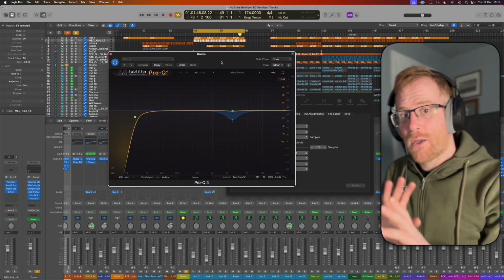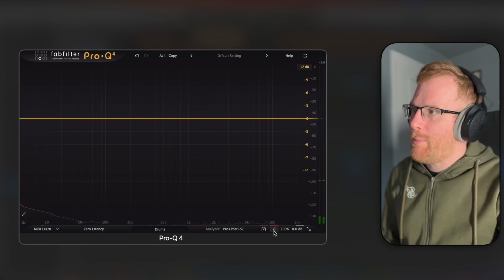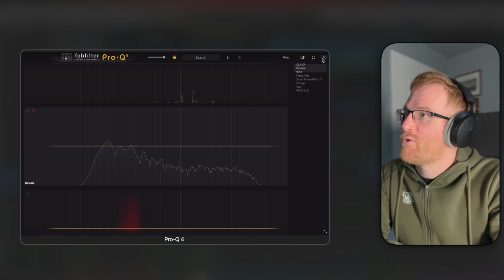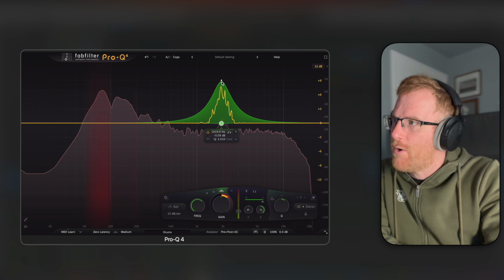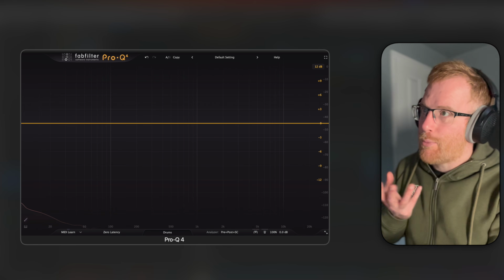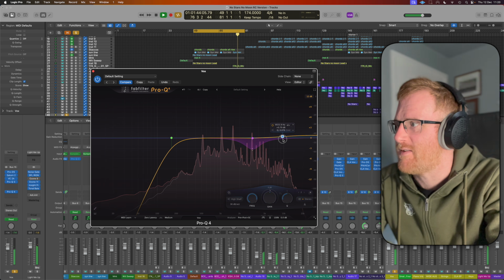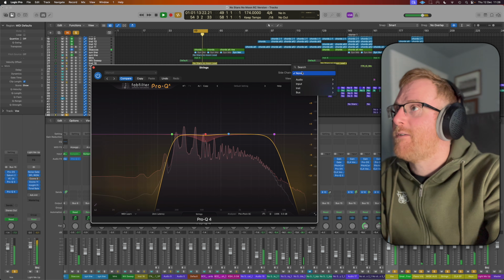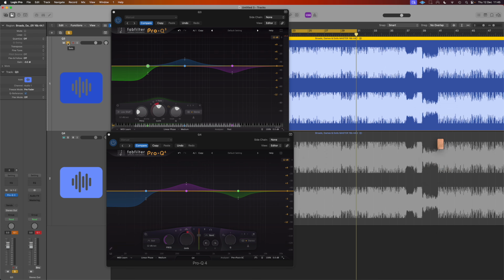Master the NEW FabFilter Pro Q4: All You Need to Know!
In this video, we're diving into the world of audio processing and exploring the legendary FabFilter Pro Q4 EQ plugin. Known as the industry standard for its exceptional sound quality and intuitive interface, this plugin has become a go-to tool for professional audio engineers and music producers. Whether you're mixing and mastering music, film, or live sound, the Pro Q4 offers unparalleled flexibility and precision, making it an essential addition to any audio toolkit. Join us as we take an in-depth look at its features, capabilities, and why it's considered the gold standard of EQ plugins.

Chapters
00:00 Intro
00:41 GUI
06:38 New Features
06:58 EQ Draw
08:16 Instances View
12:19 Spectral EQ
18:36 Analog Emulation
22:49 All Pass Filter
24:05 Workflow Improvements
24:39 Practical Application
36:00 A/B Testing

FREE STUFF